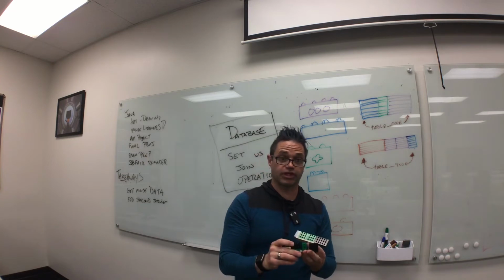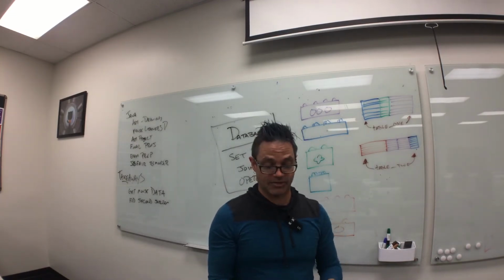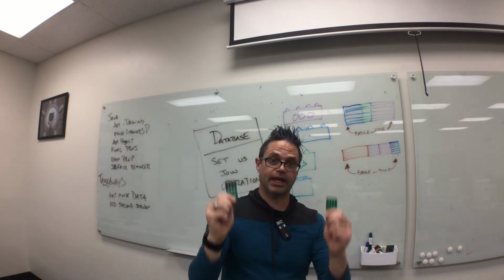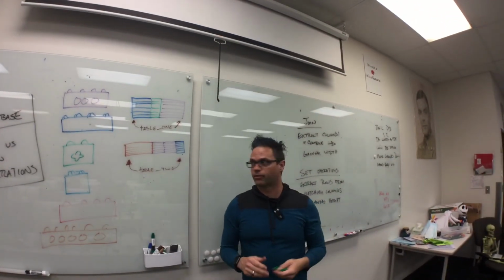Database: Comparing set vs JOIN operations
Using Legos to visualize the results of either set based operations (UNION, MINUS, INTERSECT) compared to JOIN operations. Shorthand notes set lead to affecting height for the matching columns (count and type) vs JOIN adds width regardless of the matching number or data type.

Contents:

00:00 Set and JOIN operations with Lego!
00:10 Lego data types
00:43 Lego tables
01:14 Extract columns for a JOIN operation
02:23 Combine rows with set operations
03:12 Match data types and columns
03:48 Multicolumn based set operation
04:42 Concept Review